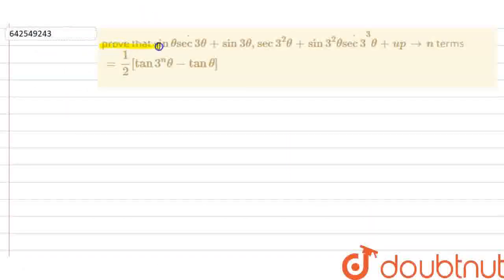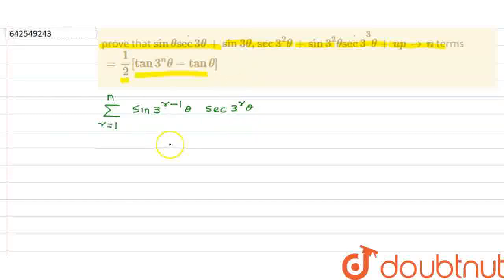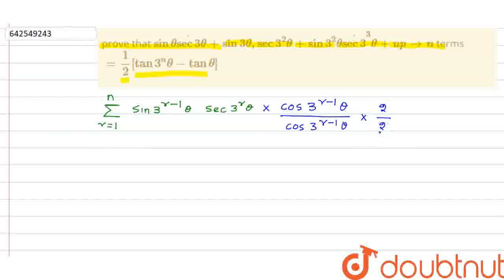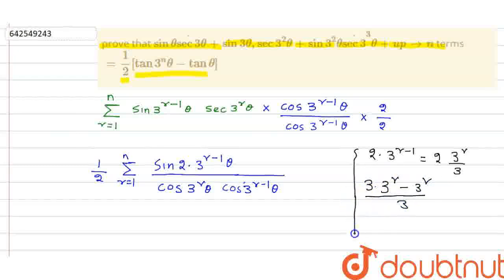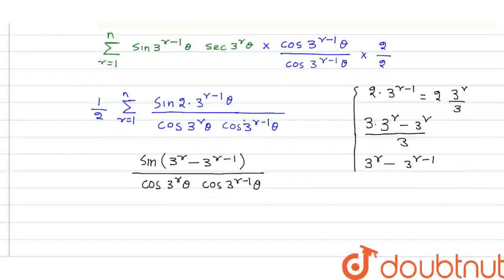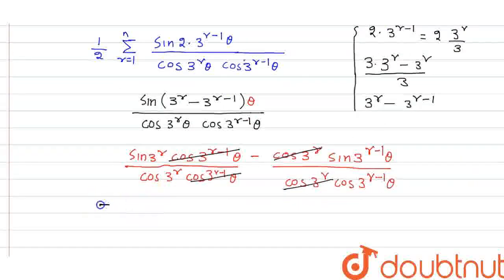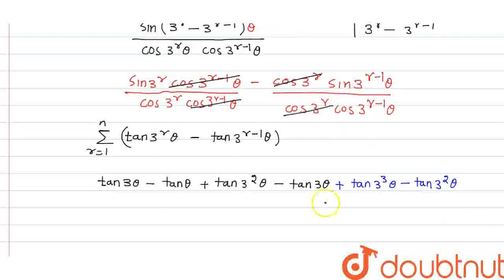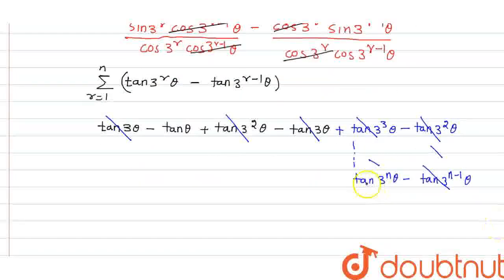prove that sinthetadotsec3theta+sin3theta,sec3^2theta+sin3^2thetadotsec3^3theta+ u p ton\nterms ...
prove that sinthetadotsec3theta+sin3theta,sec3^2theta+sin3^2thetadotsec3^3theta+ u p ton\nterms =1/2[tan3^ntheta-tantheta]
Class: 12
Subject: MATHS
Chapter: TRIGONOMETRIC RATIOS AND TRANSFORMATION FORMULAS
Board:IIT JEE

👉 Have Any Query? Ask Us.